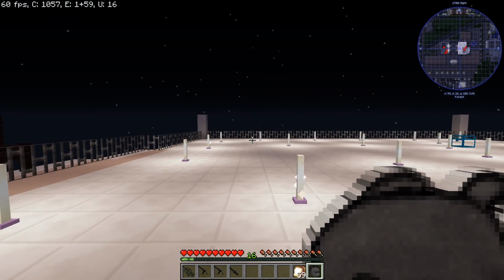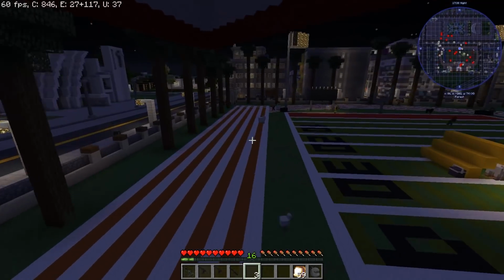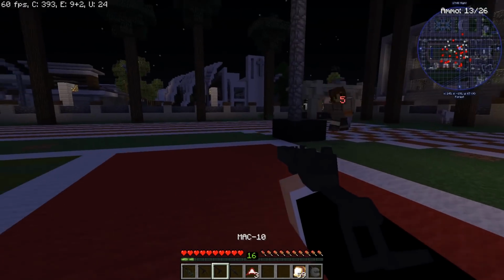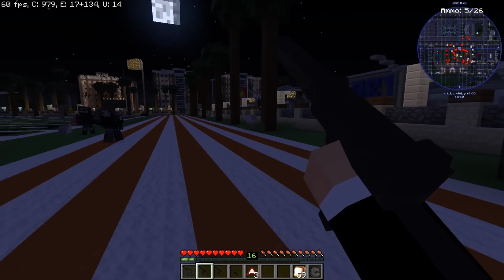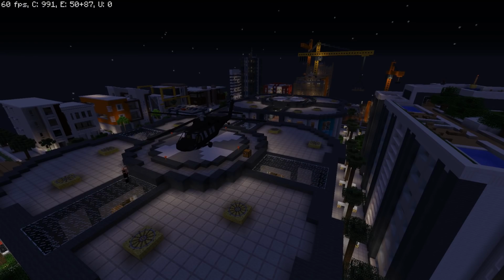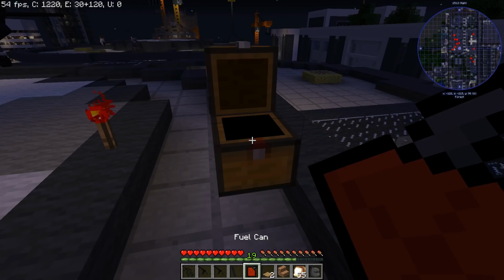Minecraft Adventures - MrJudd - Mission 1 - Chopper Suey!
Minecraft Adventures -
Recommended roughly as a PG-13

EACH PERSON TO COMMENT will be added to the wall, and SUBS WHICH CONTRIBUTE WILL GET A NAMED NPC. !!